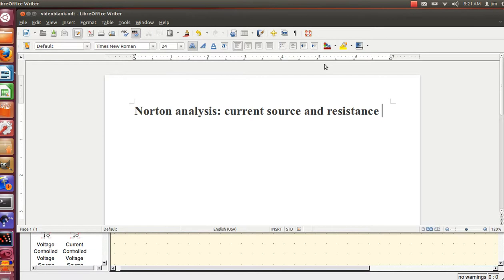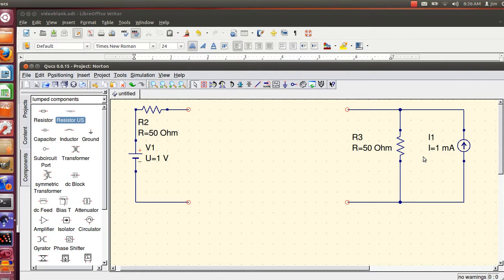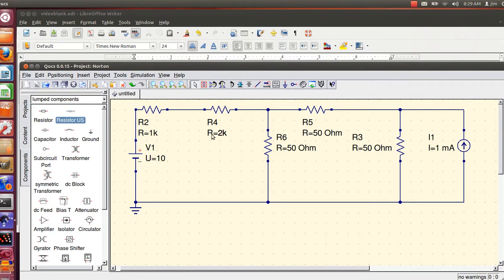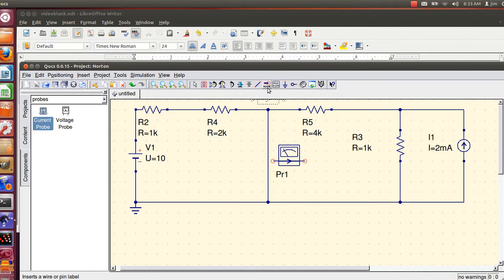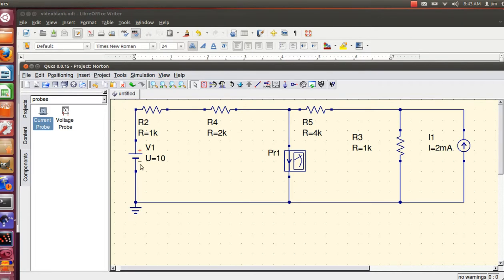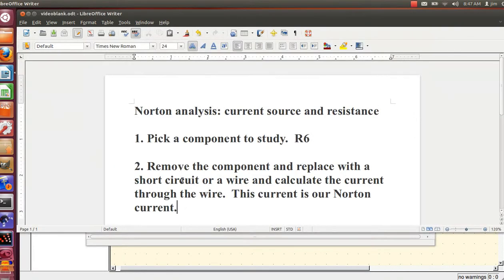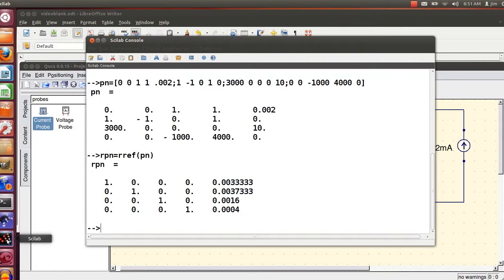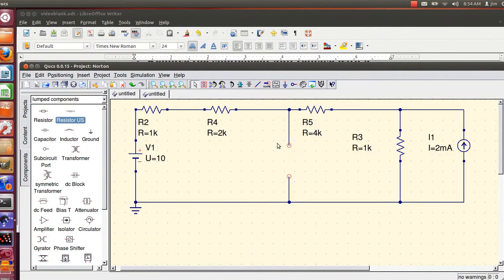Norton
Norton analysis video